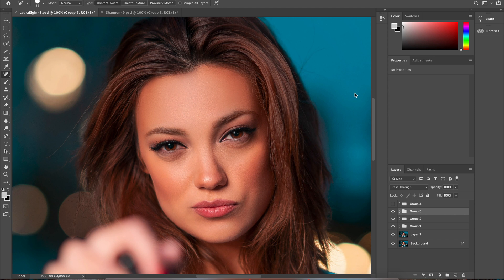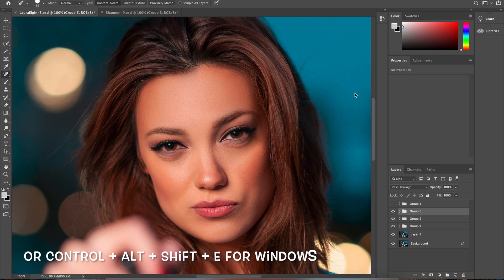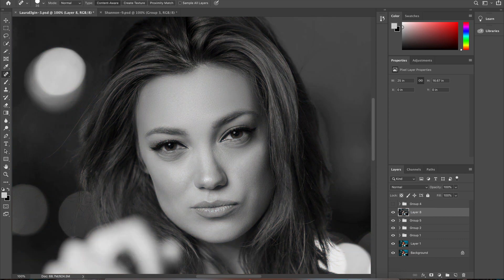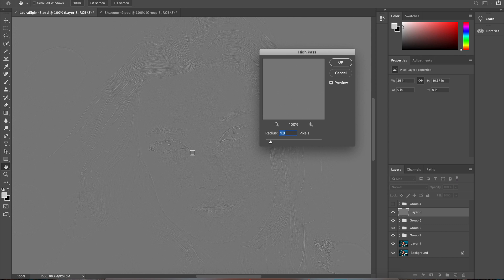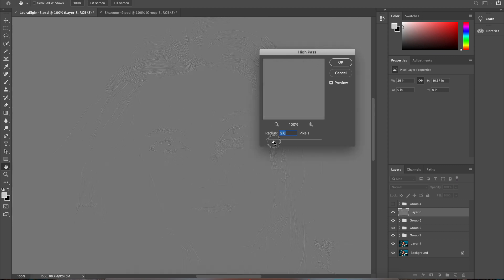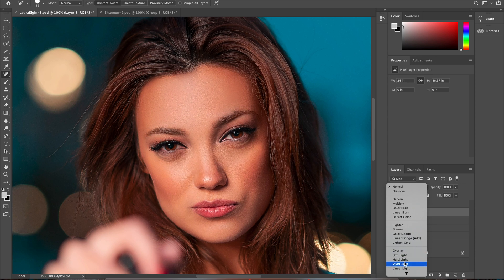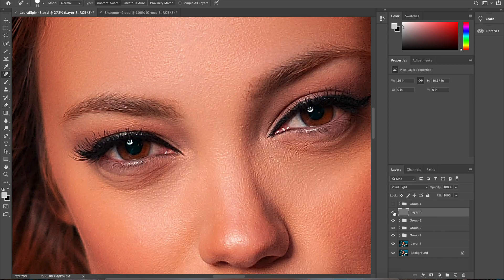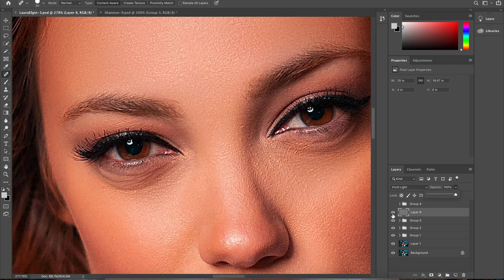How to Easily Sharpen Your Images in Photoshop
Hey LVN Crew! In this video I will show you how I sharpen my images before I upload them to Instagram.

Thanks so much for all your support and I hope this video can help you!

Models on the photo is @lauraldrin. Check her out on Instagram